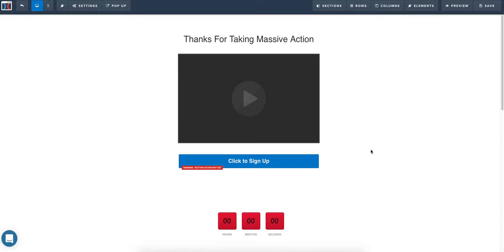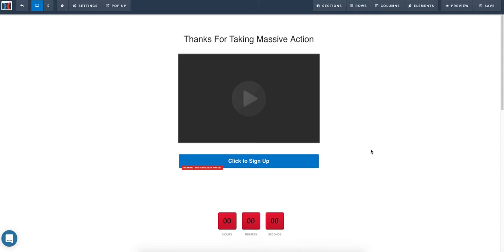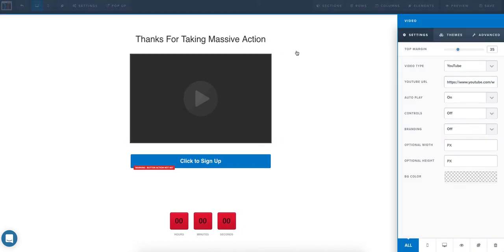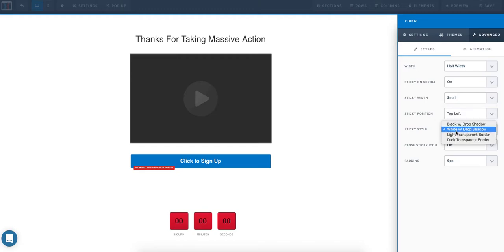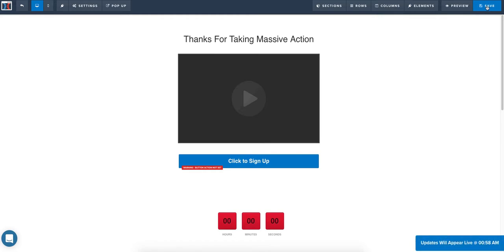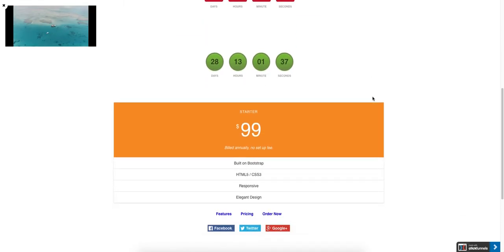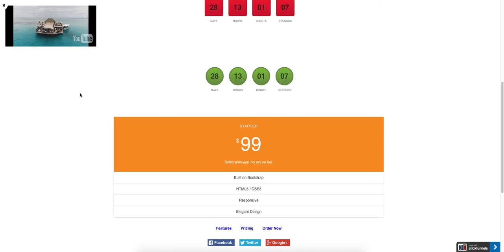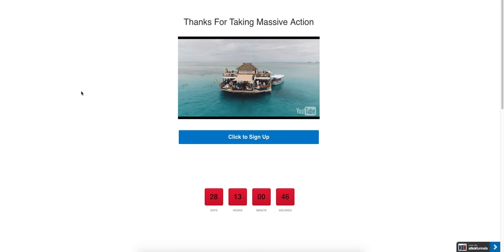Click Funnels Tutorial Sticky on Scroll Video for Beginners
🔥 Business Builders